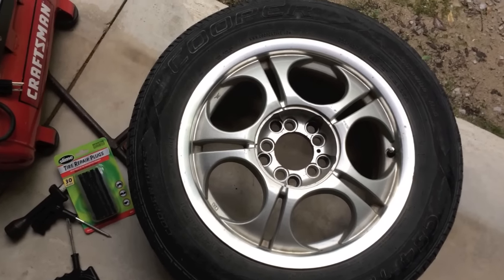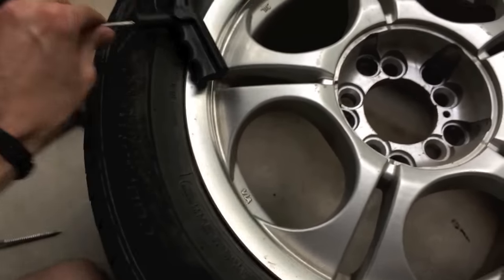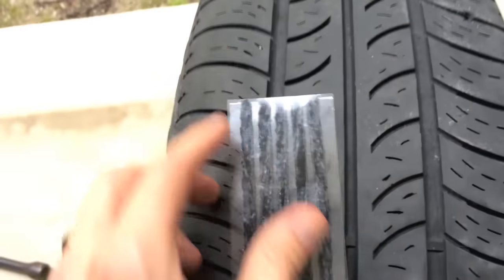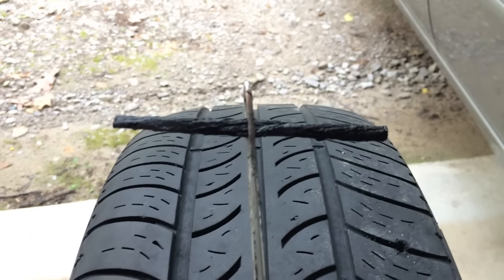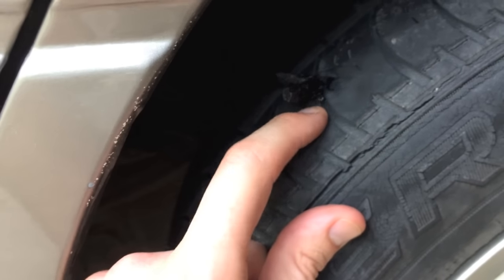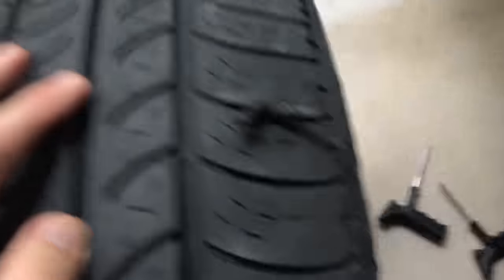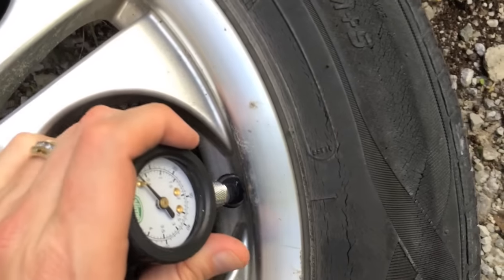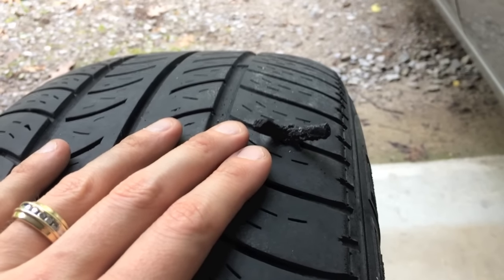How to Patch/Plug Hole in Tire in LESS THAN 5 Minutes - Fix a Flat Tire - EASY FIX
Friendly DIY project!